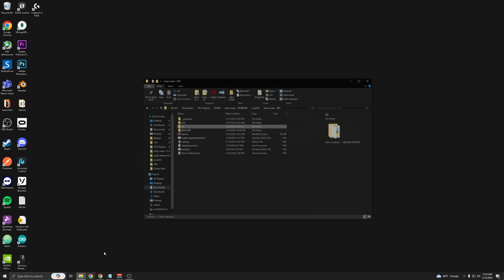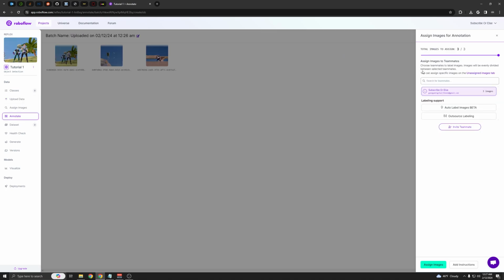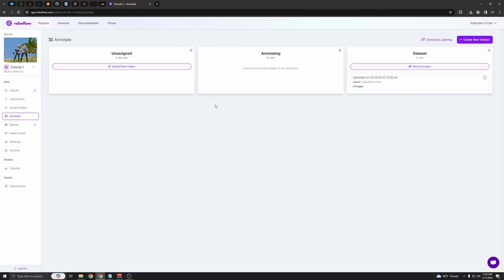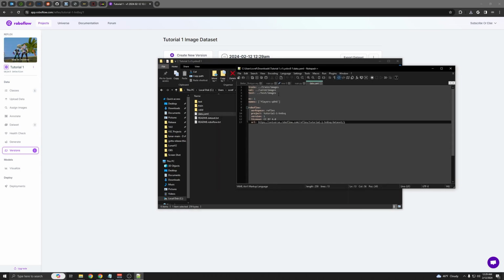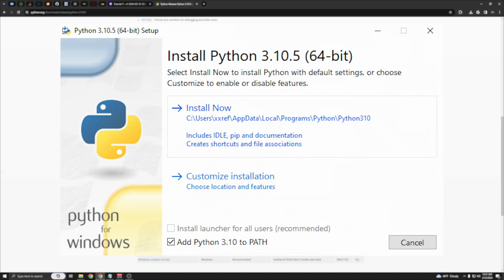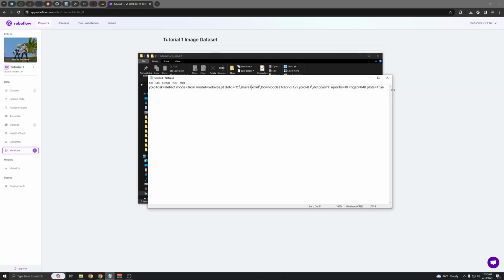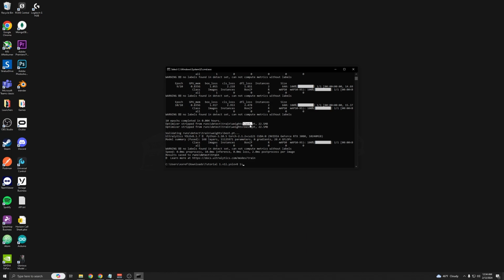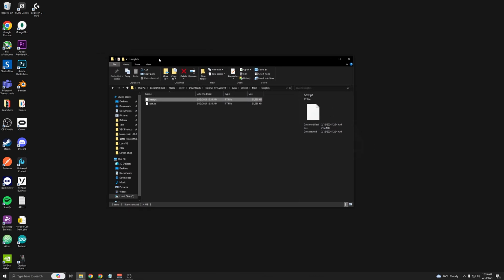How to Train AI for Object Detection | YoloV8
Train command: yolo task=detect mode=train model=yolov8s.pt data="C:\Users\YOUR_PATH" epochs=75 imgsz=640 plots=True

Instead of pip install yolo, run this:
pip install ultralytics==8.0.196